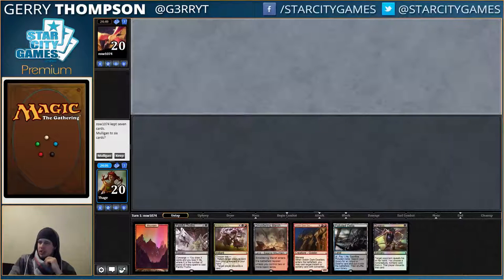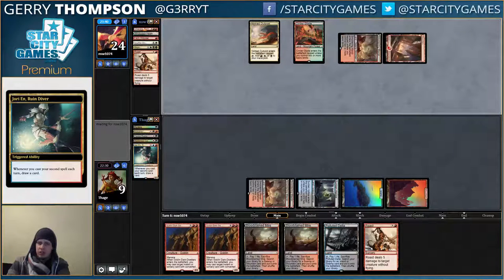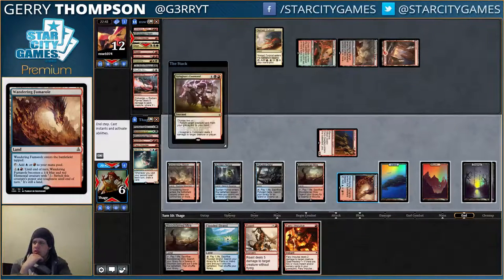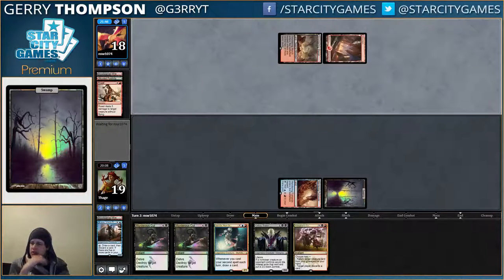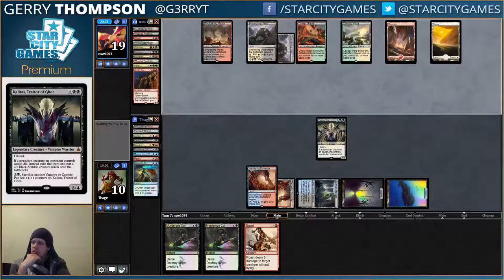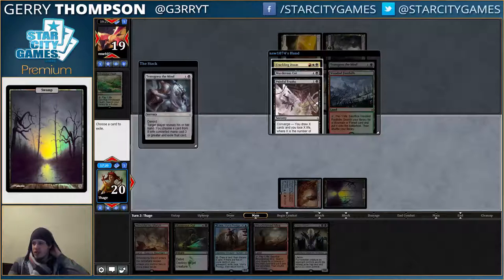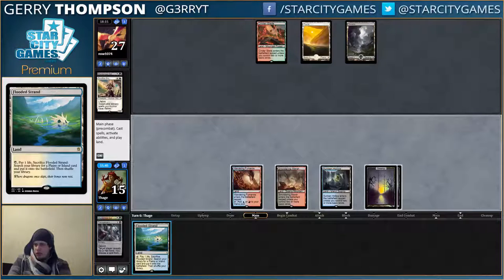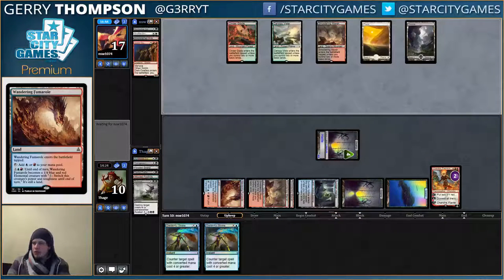2/11/16 - Gerry Thompson - Standard Grixis - Round 1